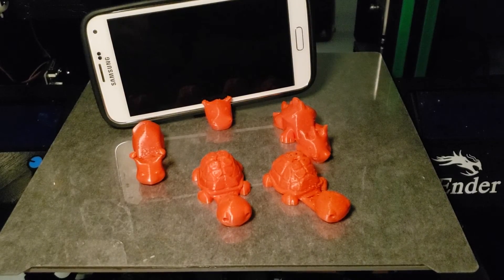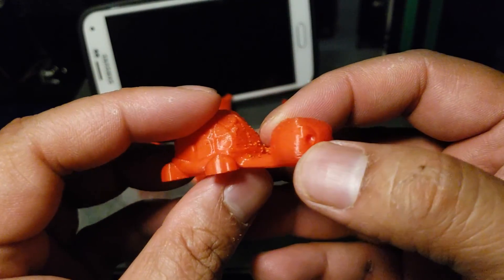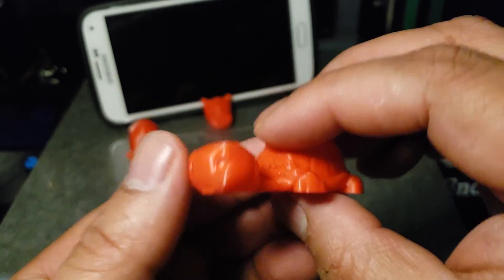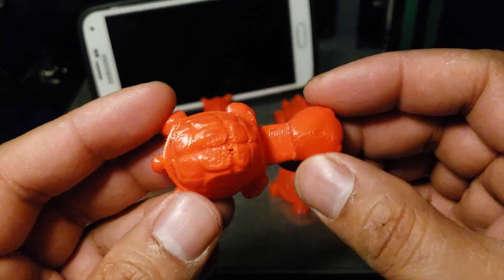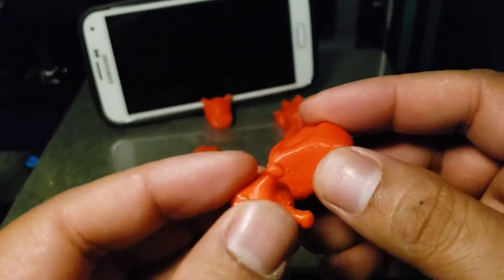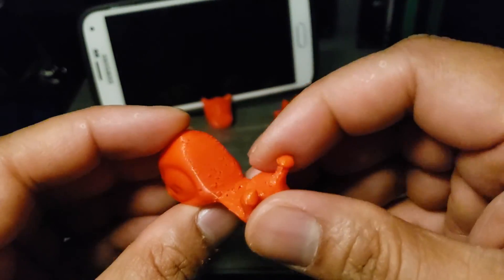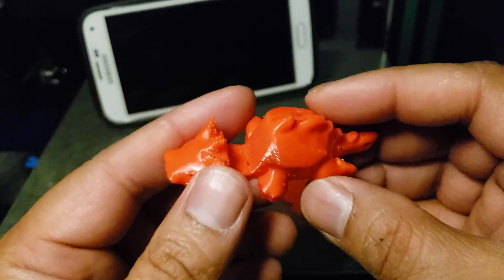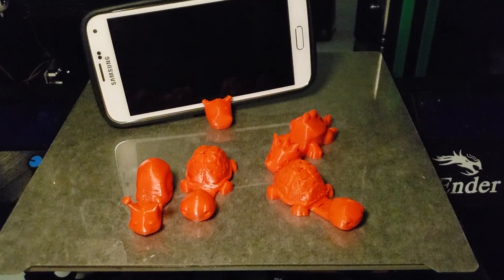Tpu Filament dehydration results